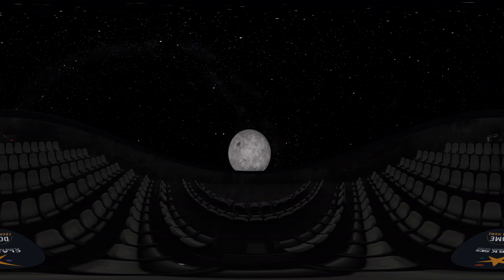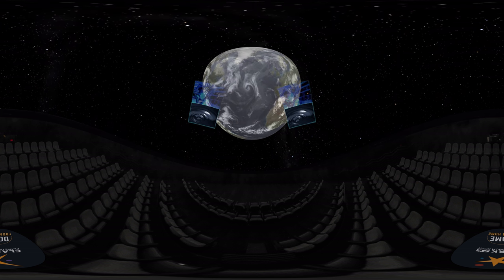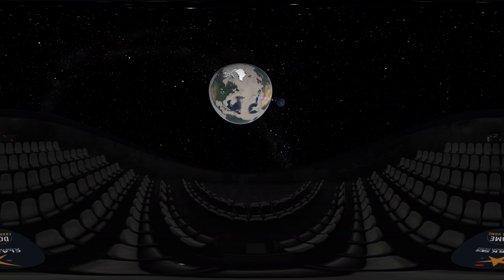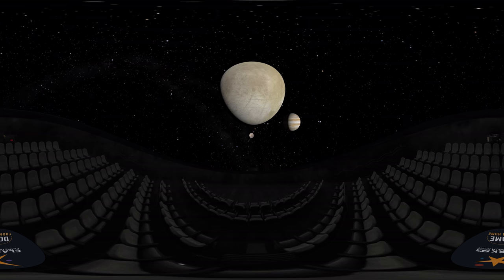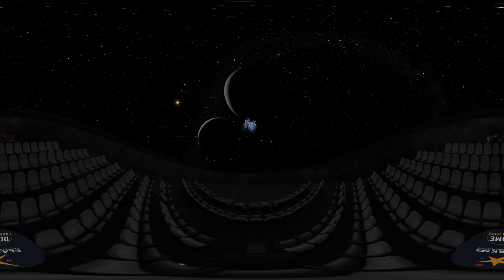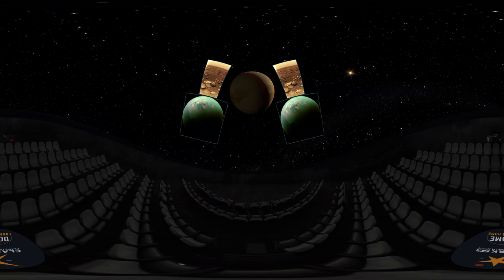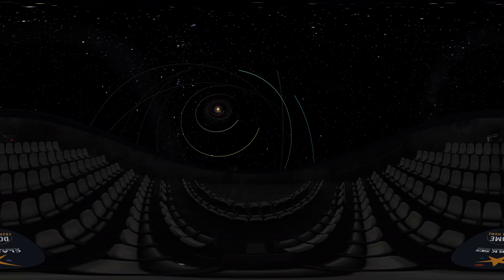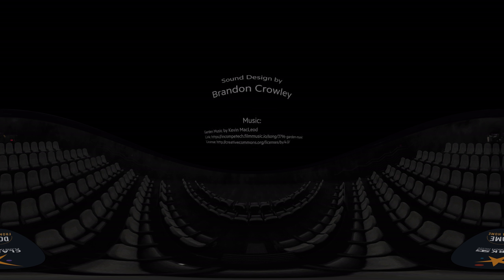Dome from Home: Water in the Solar System (Part 1)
When you look at Earth from space, it's obvious that it has water.  It's not as apparent, but other places in the solar system have as much water as we do, and in many cases MORE water than our home planet.

In part 1 we explore the hidden liquid water in the solar system.

Part 2 explores the many places that we find water ice.

Resources for learning about space, science and what makes the Universe works.

Attributions:

K tom row 1 DSC07264.jpg, l  0h1 Eve-Face-book.jpg, R2 celebrity DSC07526.jpg, and M milky way052117_0101.jpg

Ice_water_vapor.jpg by multiple contributors:
Blue_ice.jpg by Stephanie Costa, Wassertropfen.jpg by Sven Hoppe, Above_the_Clouds.jpg by Arun Kulshreshthaderivative

Photo_composite_of_suspected_water_plumes_on_Europa.jpg by NASA, ESA, W. Sparks (STScI), and the USGS Astrogeology Science Center

Specular_Spectacular_(PIA18432).jpg by NASA / JPL-Caltech / University of Arizona / University of Idaho

Huygens_surface_color_sr.jp by ESA/NASA/JPL/University of Arizona; processed by Andrey Pivovarov

Creative, production and concept by Brandon Crowley, Nick Jarvis, Andrea Doubek
Executive Director: Nicholas Hoffmann